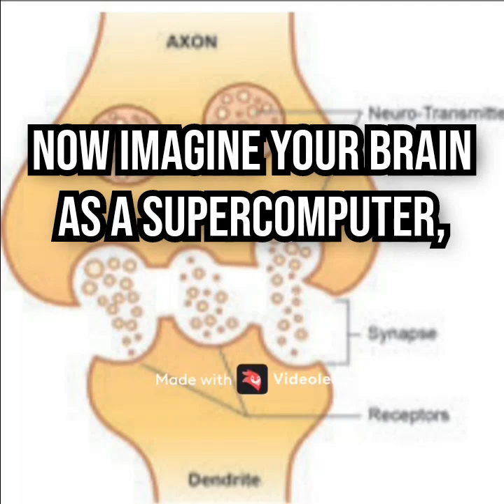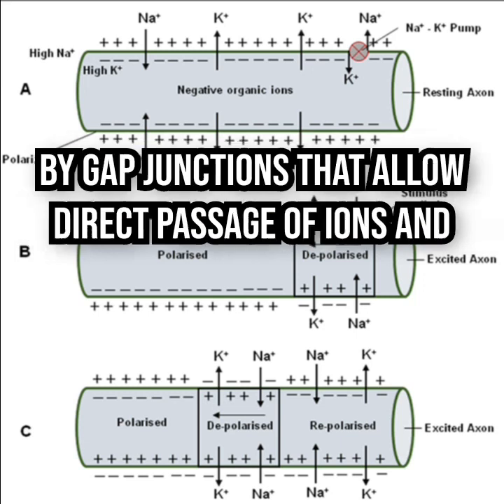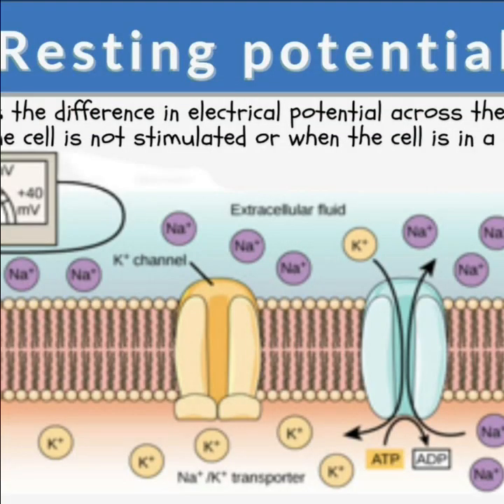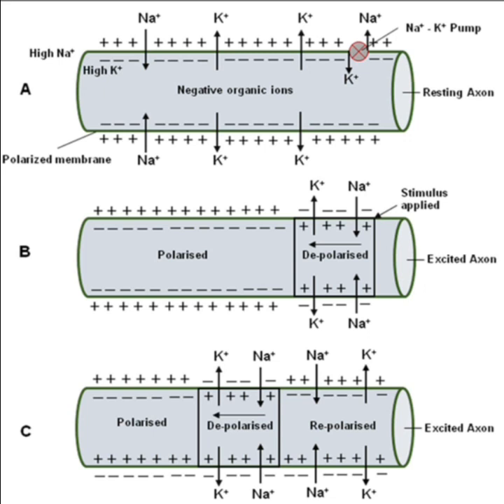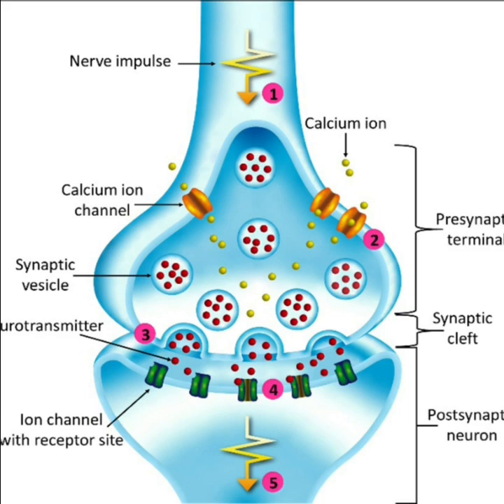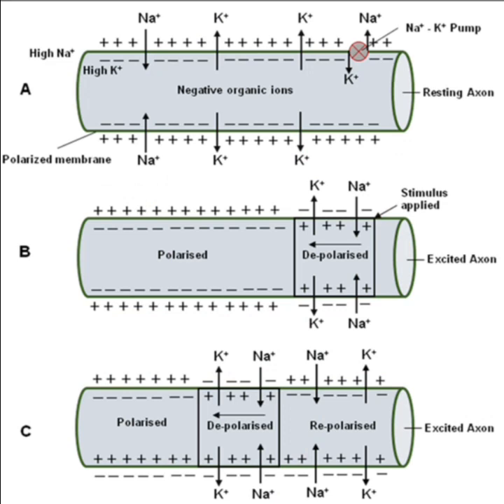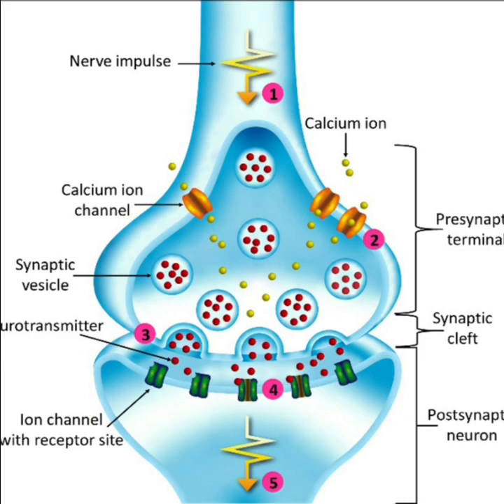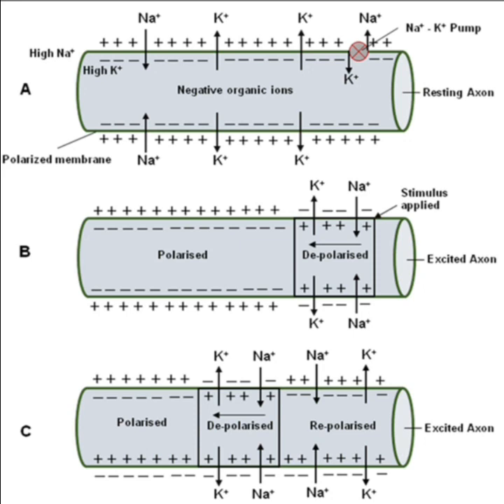The Amazing Process of Nerve Transmission Explained